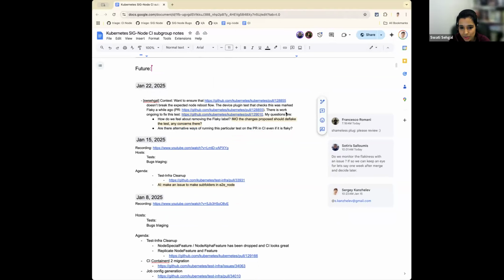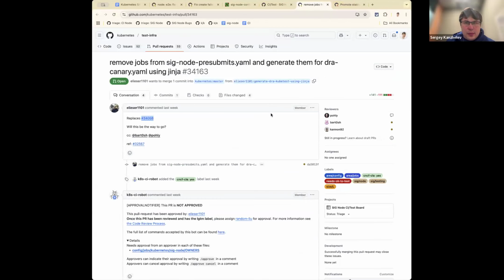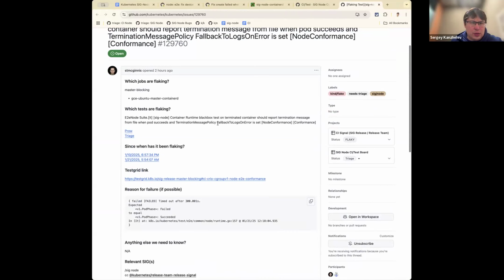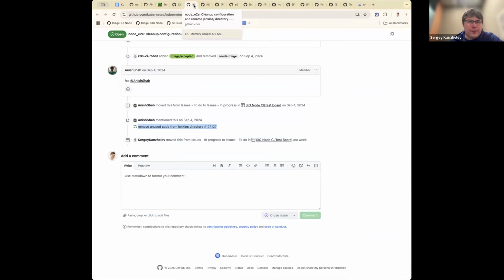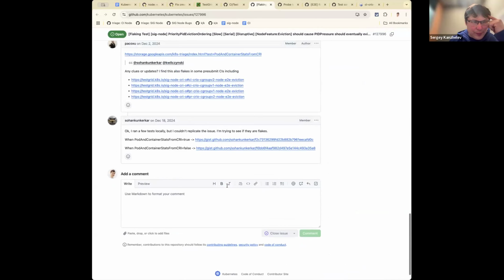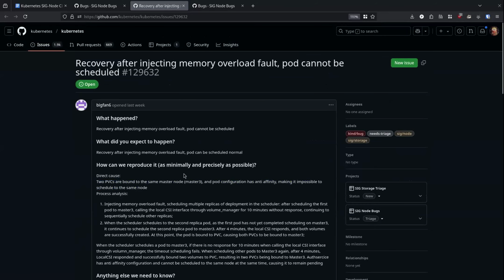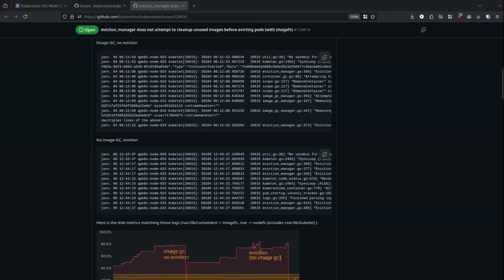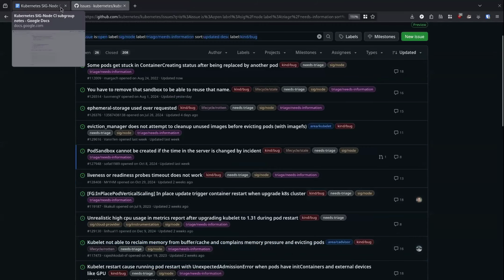Kubernetes SIG Node CI 20240122